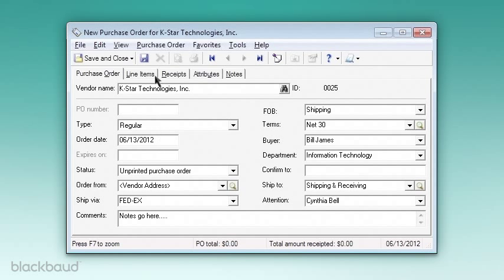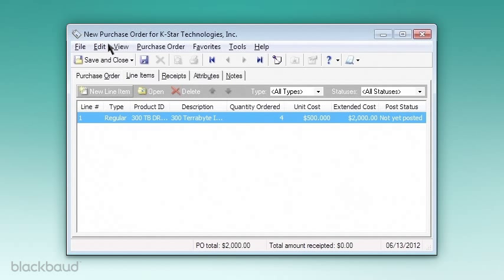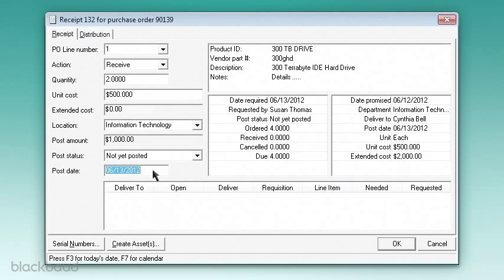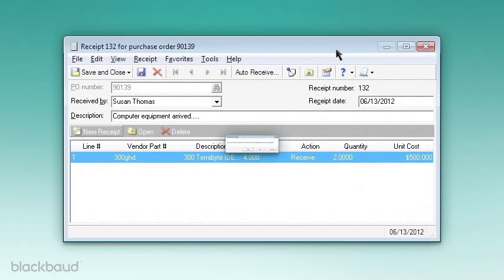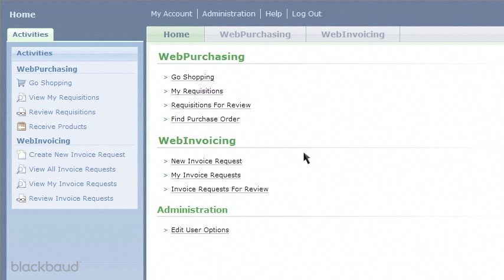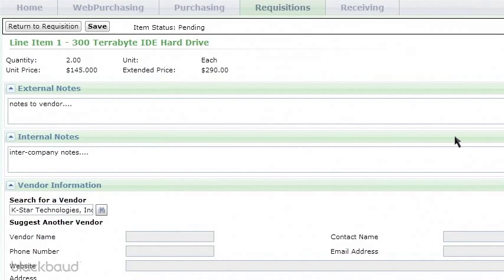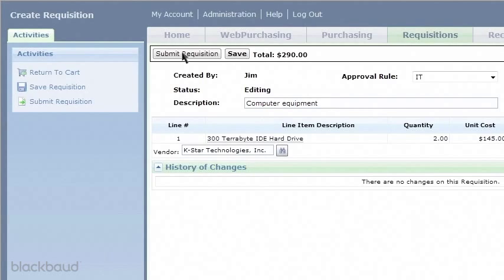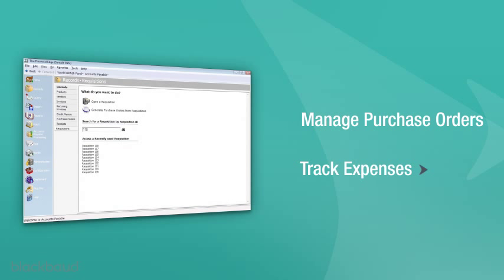The Financial Edge: Purchase Orders and Requisitions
See features of The Financial Edge and how they can help nonprofit management. Learn more about the only accounting software out there that understands nonprofits' needs